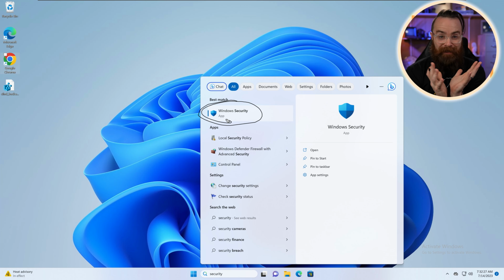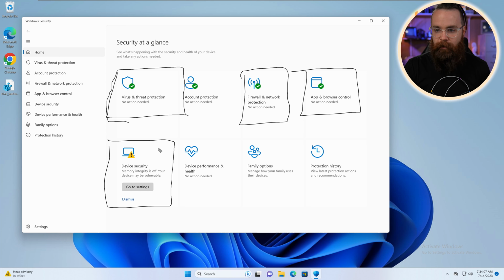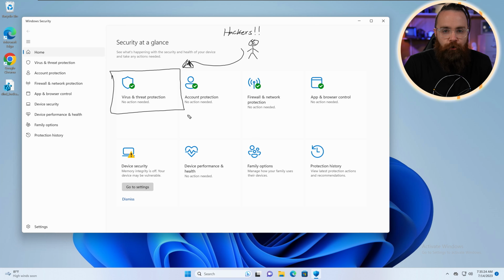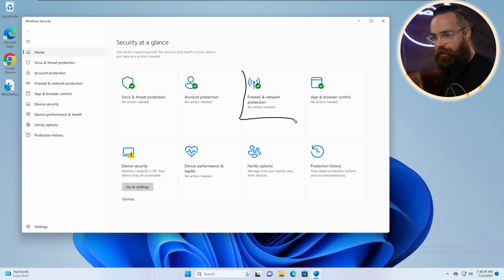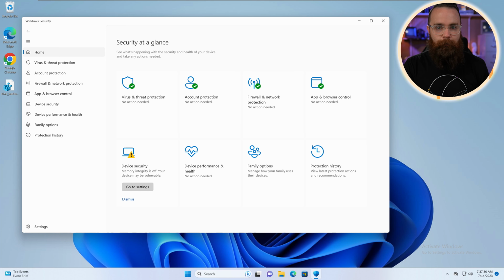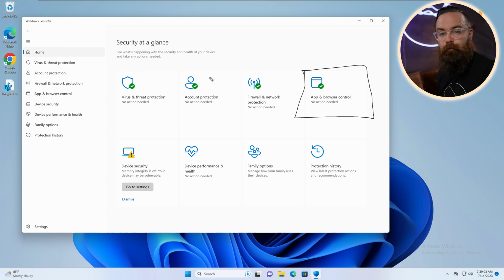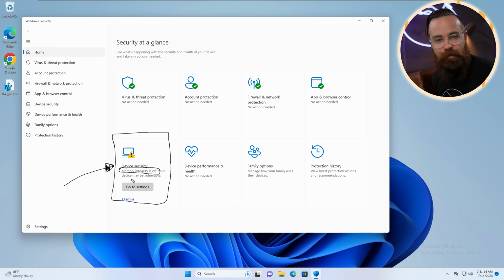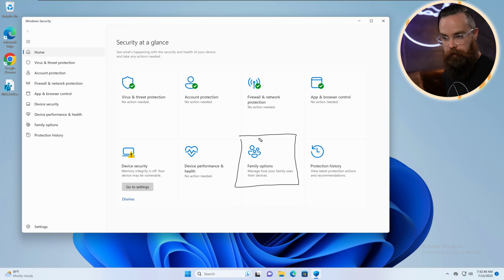Introduction to Windows Security // Windows Fundamentals // EP 16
Get access to our entire Windows fundamentals course with advanced access, guides and quizzes – start now at NetworkChuck Academy

Windows is the most targeted operating system in the world. This is why Windows offers a variety of protection features to keep your system safe. In this episode, we’ll take a brief overview of Windows Security, and learn the basic purpose of each section.